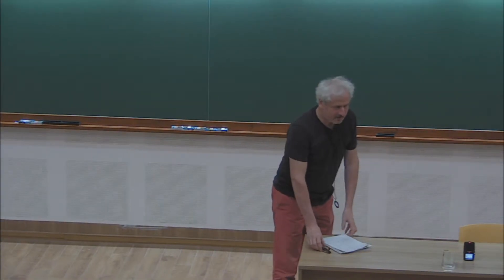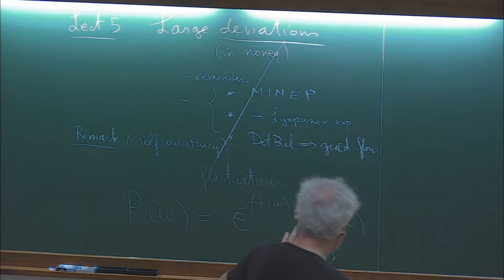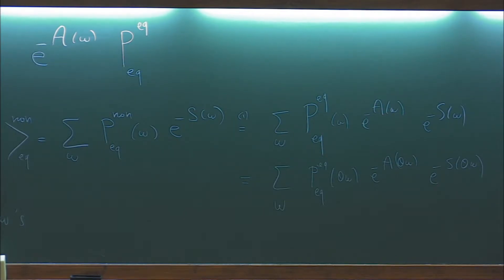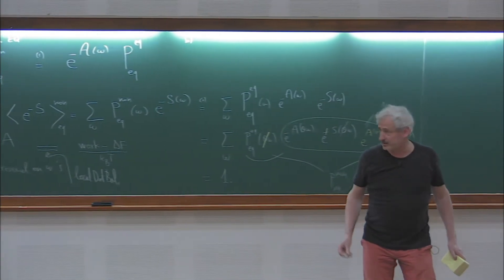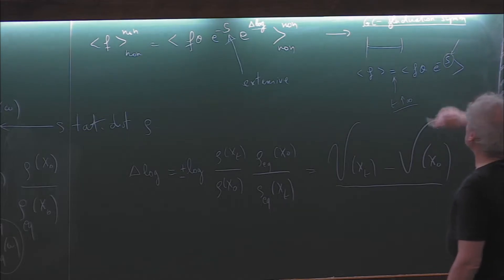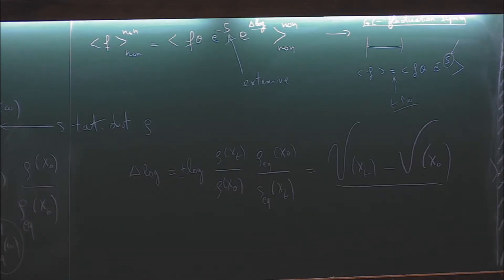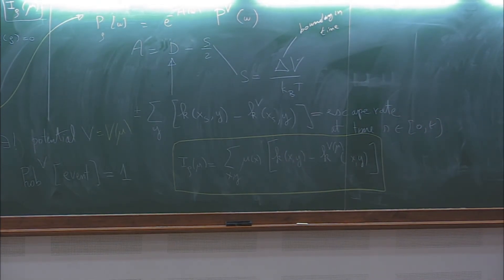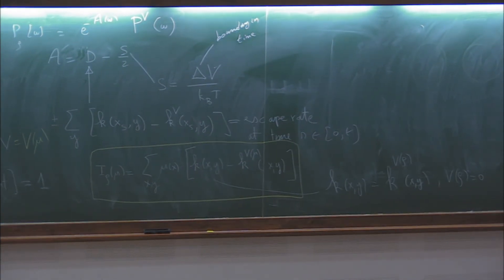Large deviations in Nonequilibrium (Lecture 5) by Christian Maes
PROGRAM : FLUCTUATIONS IN NONEQUILIBRIUM SYSTEMS: THEORY AND APPLICATIONS

ORGANIZERS : Urna Basu and Anupam Kundu
DATE  : 09 March 2020 to 19 March 2020
VENUE : Madhava Lecture Hall, ICTS, Bangalore

THIS PROGRAM HAS BEEN MODIFIED ONLY FOR LOCAL (BANGALORE) PARTICIPANTS DUE TO COVID-19 RISK

Recent decades have seen many significant developments in the area of nonequilibrium physics. Several general results have been found which apply to generic out of equilibrium systems appearing across various interdisciplinary fields. It is important to have a common platform to discuss  both the pure developments of nonequilibrium theory and nonequilibrium phenomena observed in specific systems from an interdisciplinary perspective. This will facilitate further advancement in these directions. This program is organized keeping this goal in mind and will focus on the following three themes:

A) Fluctuation and response in nonequilibrium systems
B) Active systems: Theory and experiment
C) Applications in biological systems

These topics have been studied extensively over past decades and each of these fields has seen several key advancements, both theoretically and experimentally. For example, a generalized fluctuation-dissipation relation has been developed which provides a connection between nonequilibrium dynamical fluctuations and response to external perturbations. Active mater and processes occurring inside living cells are two fast evolving fields which deals with phenomena intrinsically far away from equilibrium. It is only natural to describe them in the framework of nonequilibrium fluctuation theory, which has not been explored much so far.

The principal aim of this program is to bring together leading experts in these interdisciplinary research areas and, foster interaction and collaborations. A secondary goal is to provide a learning experience for students, post-doctoral fellows and young researchers.

The program will have two mini-courses on each of the three themes. Each mini-course will in turn have three pedagogic lectures. In addition, there will also be a set of research seminars on related topics.
The program also includes Infosys-ICTS Chandrasekhar lecture series by Prof. Christopher Jarzynski (University of Maryland, USA).

Eligibility Criteria:
We invite applications from senior PhD students, postdocs and faculty who are working in areas related to the themes of the program.